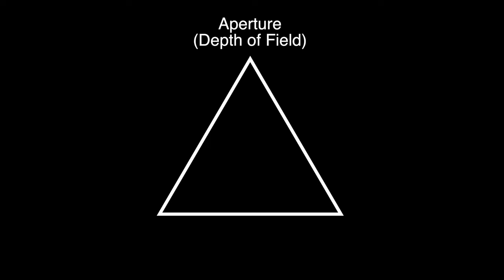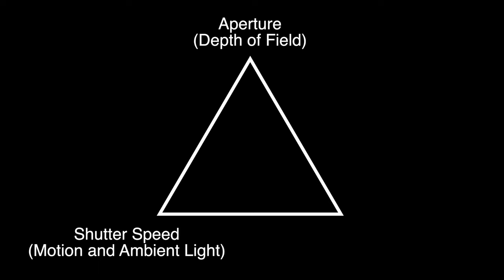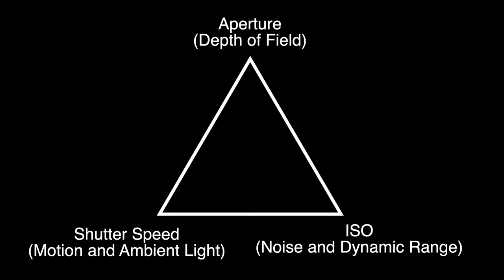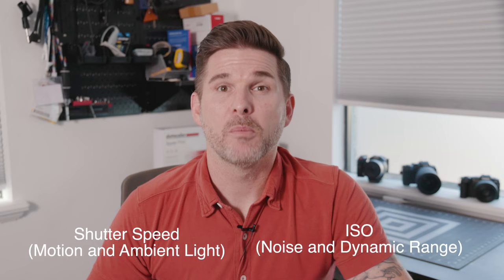Best Camera Settings for Basic Studio Headshots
What camera settings are the best for basic studio headshots? Well, that depends. What are you trying to accomplish? How will the images be used? In this video I am going to explore my thought process when choosing my camera settings for a basic headshot in the studio. No matter what camera you use or what look you are going for, the process for choosing your camera settings is actually more important than the settings themselves. Check out this short video and go through my process with me step-by-step.

0:00 - Free PDF Guide "How to Book More Headshots"
0:25 - Introduction
01:00 - Critical Camera Settings Explained
01:55 - Secondary Effects of Camera Settings
02:45 - How I set my Camera
03:50 - Adjusting the Lights to match your Camera Settings

If you shoot headshots, you DEFINITELY want to check out the only software made specifically for headshot photographers, Headshot Tools